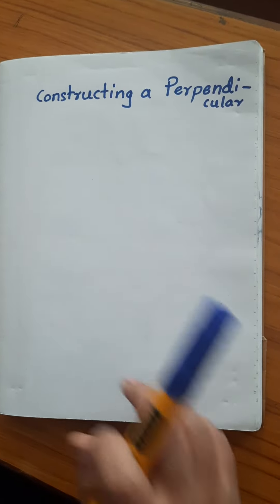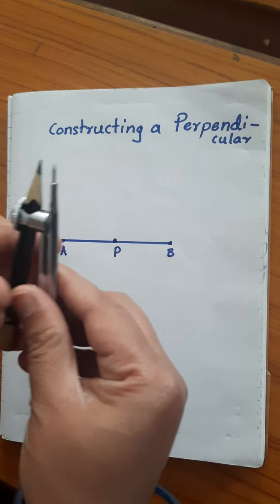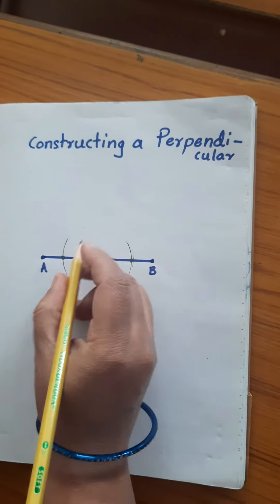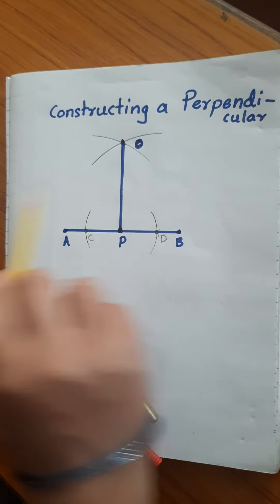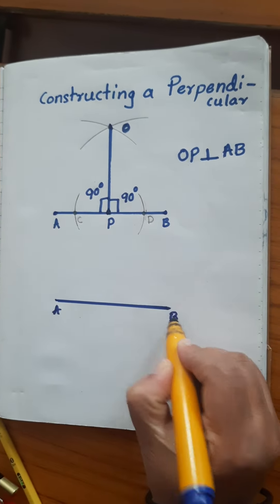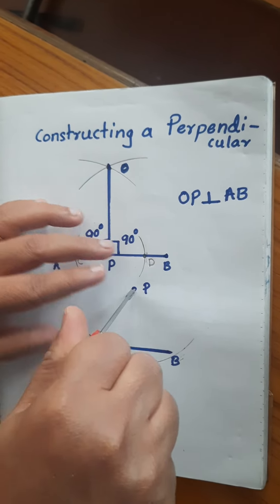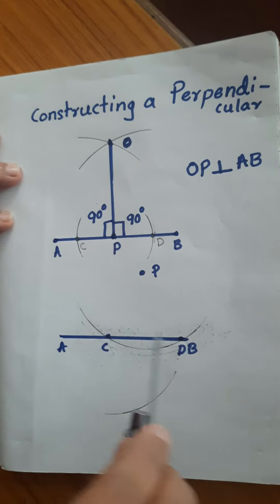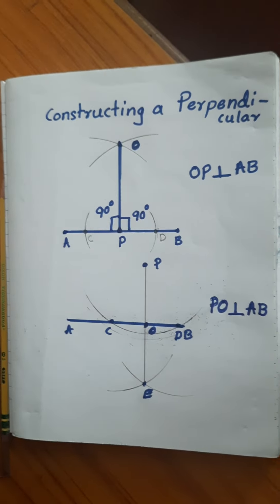Construction of a perpendicular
Basic construction of a perpendicular line to a given line segment.We can draw 2 way point is on the line and point is out side the line.